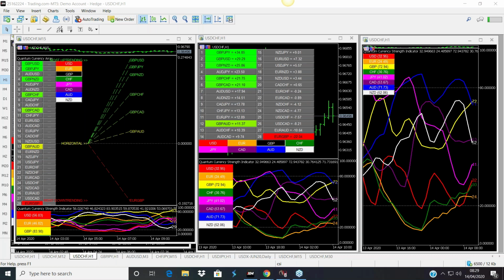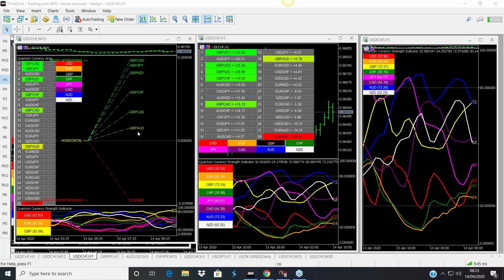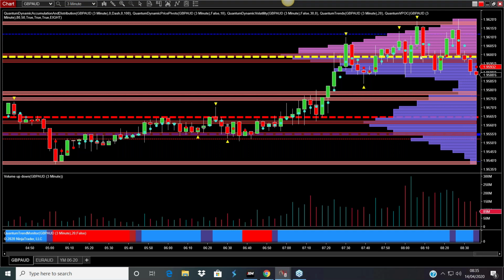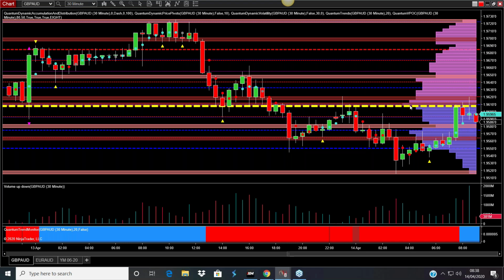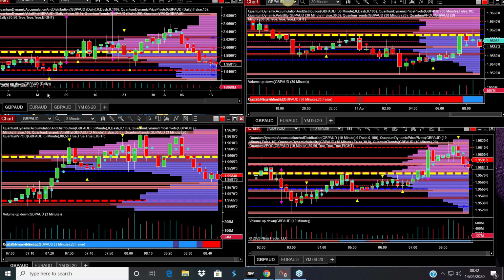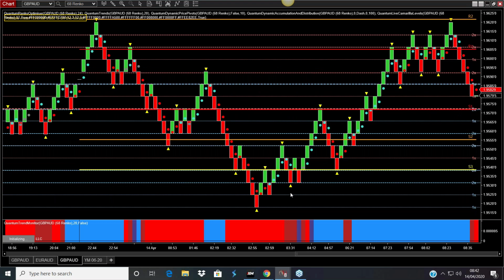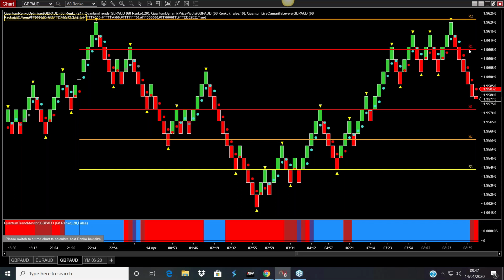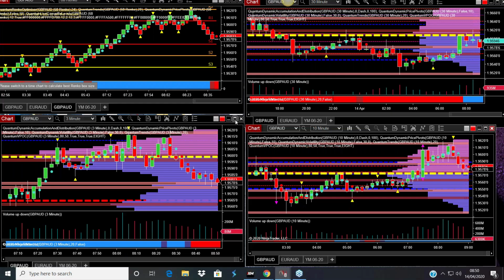Focus on GBP/AUD on the renko optimiser with the camarilla levels indidcator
In this session I focus on the GBP/AUD and in particular look at the forex trading opportunity using the renko optimizer for NinjaTrader in conjunction with the camarilla levels indicator. In addition I explain the importance of congestion phase which are explained in detail in the Complete Forex Trading Program.